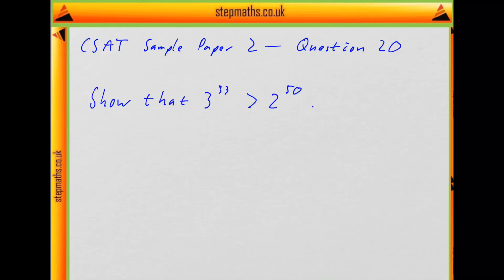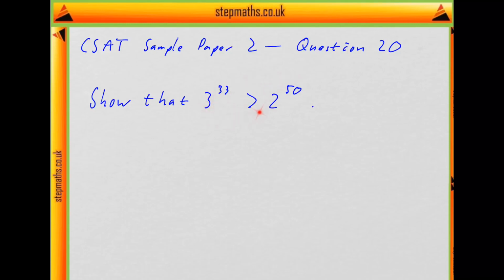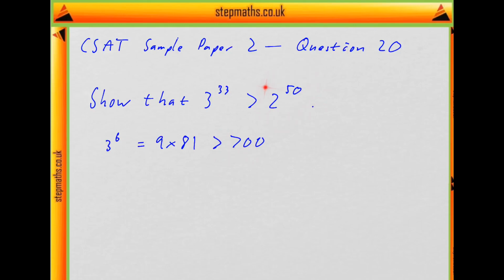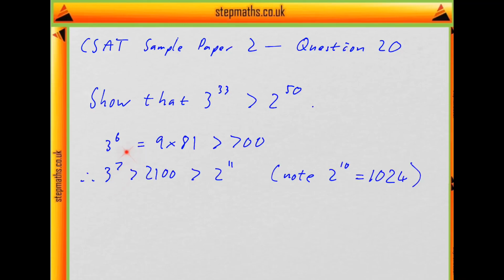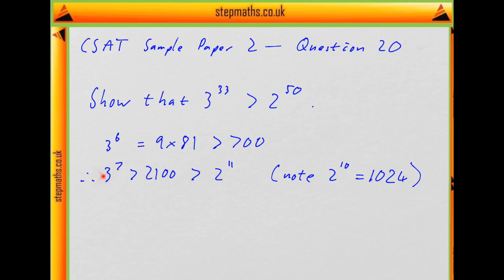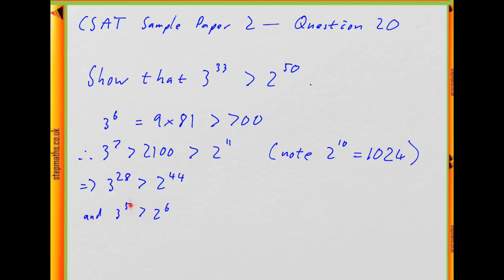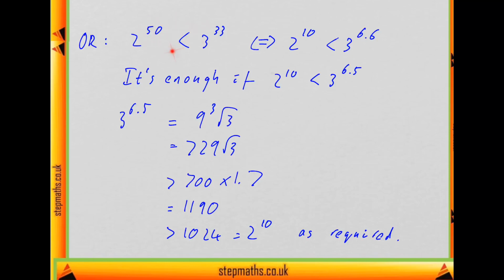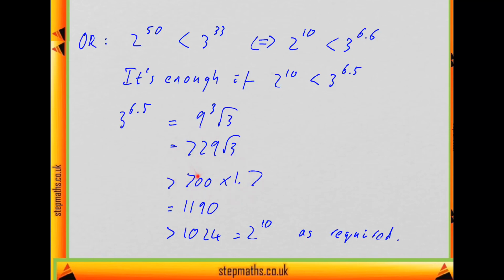CSAT Sample Paper 2 - Q20 - Inequality with large powers - Worked Solution